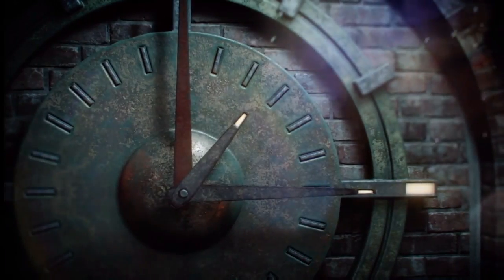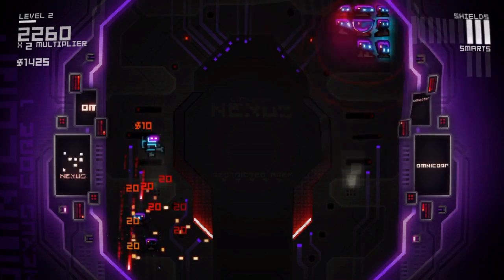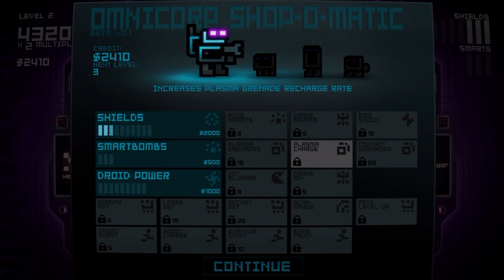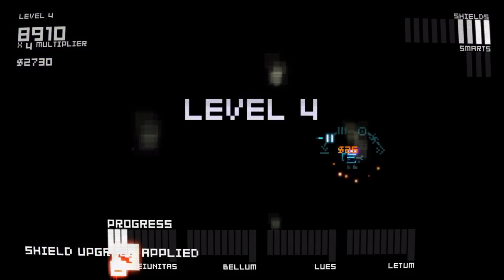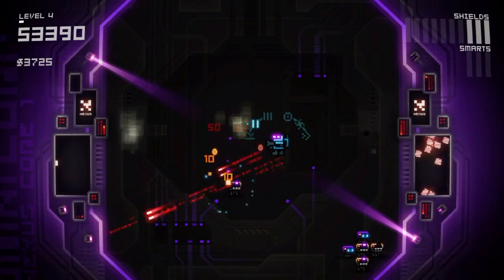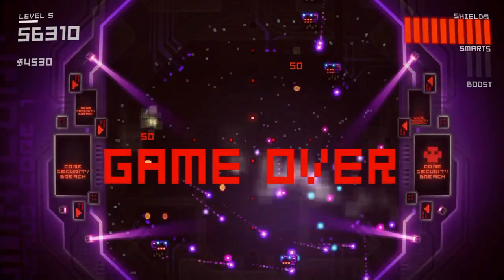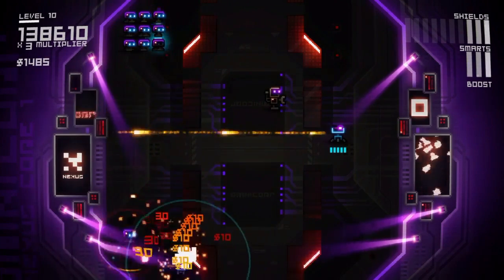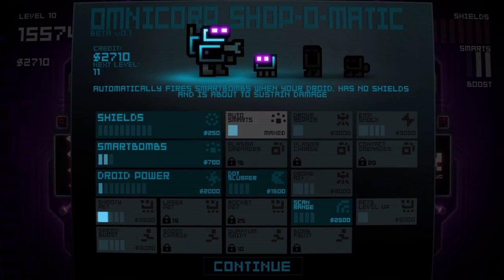ULTRATRON Taste Test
ULTRATRON is a twin stick shooter with a mass of customization options and upgrades, In this Taste Test, Kevin gives his opinion on the game, Enjoying the game and very purple colour pallet.